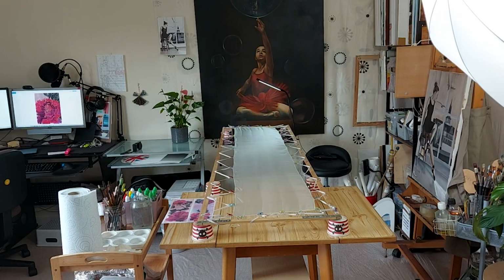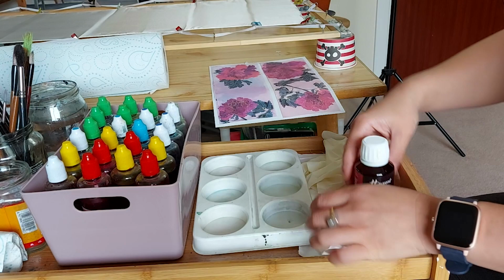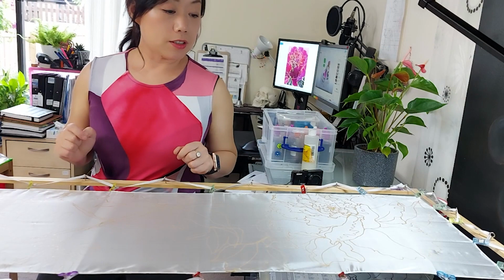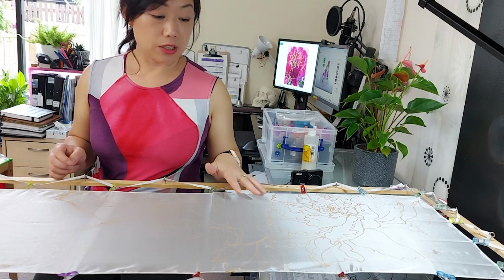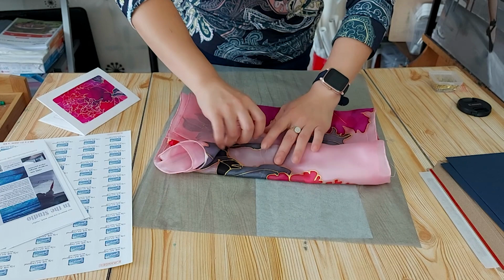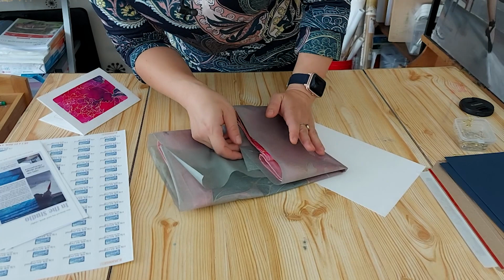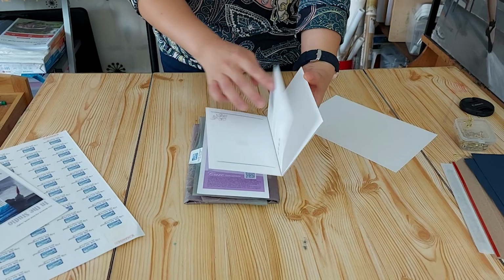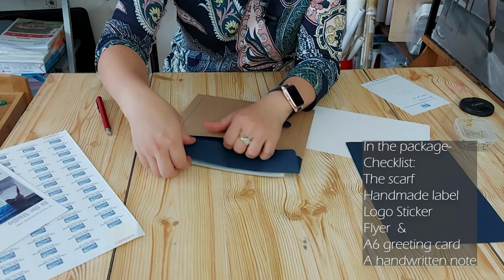How to make a handpainted silk scarf commission/ order - Live Recorded - My Daily Studio life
🎨 Today's Special Introduction:
Step behind the scenes and witness the creation of a commissioned hand-painted silk scarf, recorded live from my studio! From initial sketches to the final flourishes, this intimate glimpse into my daily studio life demystifies the process of crafting a custom silk piece. Whether you're an artist aiming to take commissions or an art enthusiast curious about the creative process, this video offers valuable insights and a true-to-life experience.

🎥 🎨 **Welcome to Miu Art Studio!** 🎨
At Miu Art Studio, we marry the art of traditional Chinese silk painting with the breathtaking landscapes of Scotland. Whether you're an aspiring artist or a seasoned enthusiast, our channel offers something special for everyone!

🎙️ **About Us:**
We're on a thrilling cross-cultural journey to bridge the gap between creativity and business acumen. Enjoy silk painting tutorials, business tips for artists, and a community that appreciates the beauty of art and culture.

🎵 **Music and Sound Credits:**